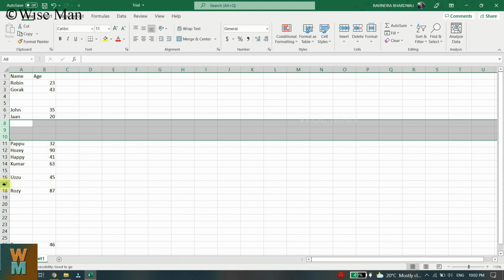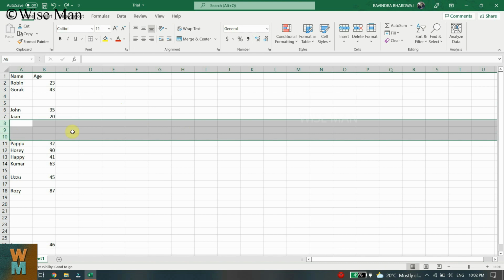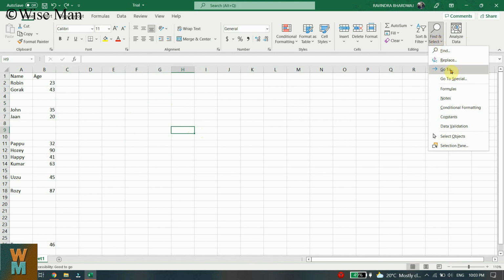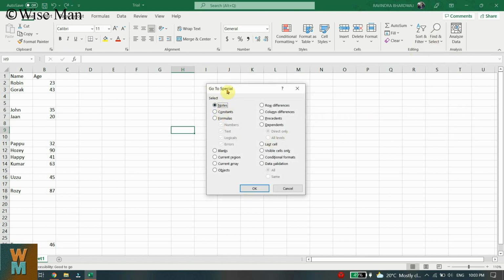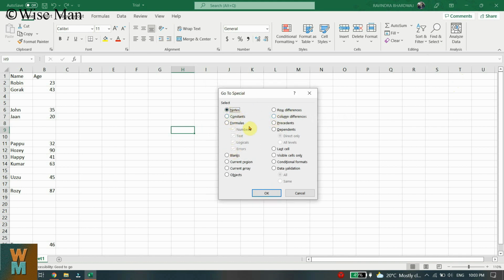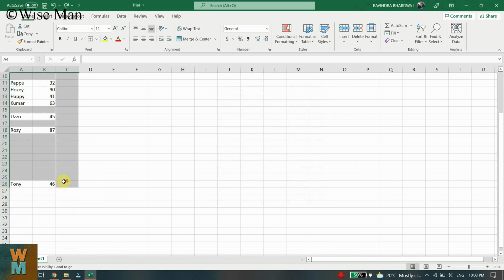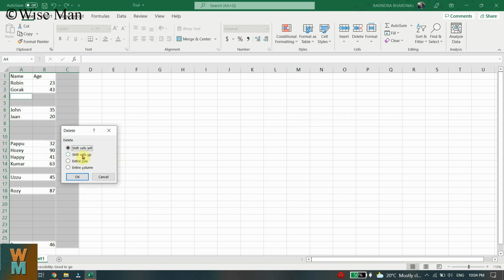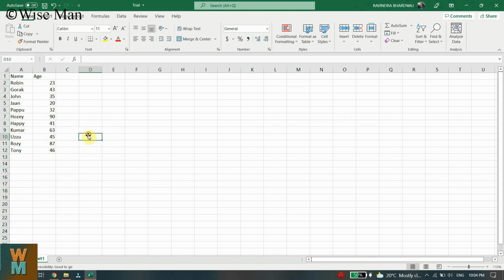How to Delete Empty Cells in one click in MS Excel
In this video, I show the easy steps to delete empty cells in one click.